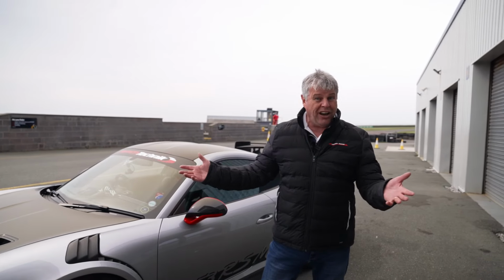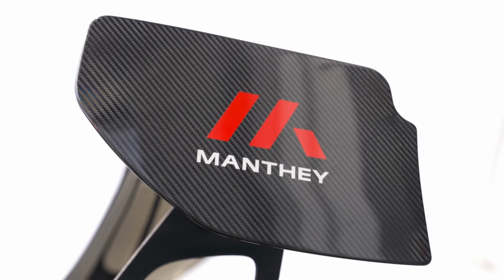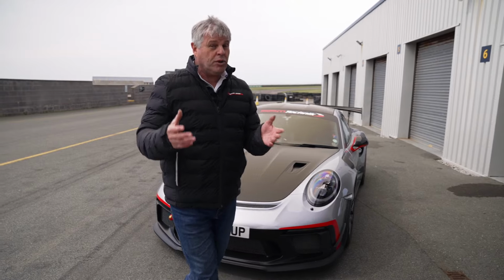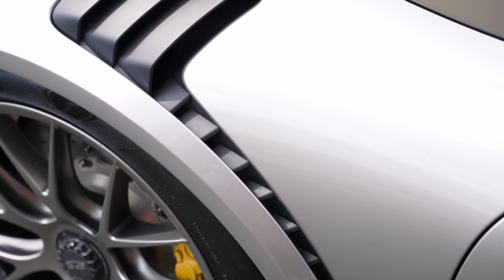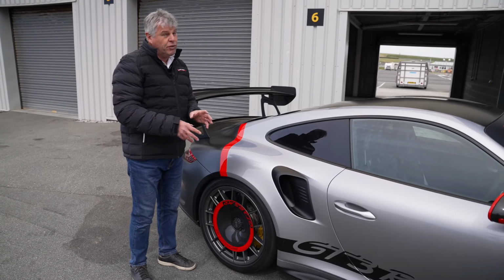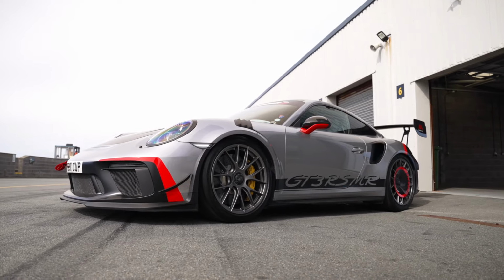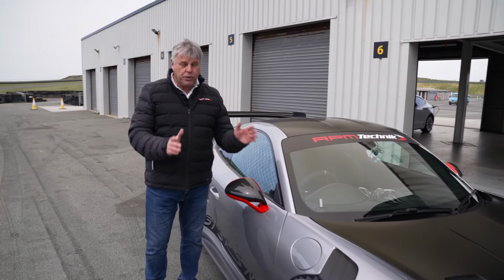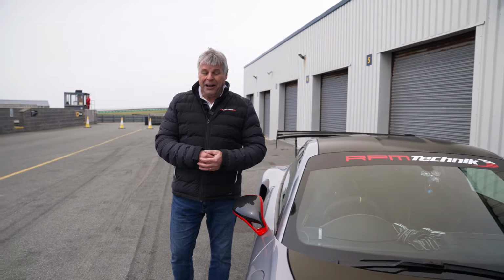911 GT3 RS Manthey Performance Kit | Porsche Performance Parts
Thought you knew racetrack chills? Think again.

The Manthey Performance Kit for Porsche 911 GT2 RS and 911 GT3 RS models offers a wide range of individually selectable road-legal components, combined together for maximum performance and perfect driving dynamics. The conversion kit has been developed by the Porsche Development Centre in Weissach in close collaboration with Manthey-Racing GmbH.

Now available at Porsche Centre Preston with a full 2 years part warranty.

Let Tim Harvey, British Racing legend and ex Carrera Cup Champion, walk you around his breathtaking 911 GT3 RS MR.